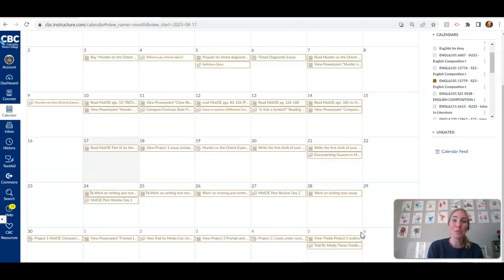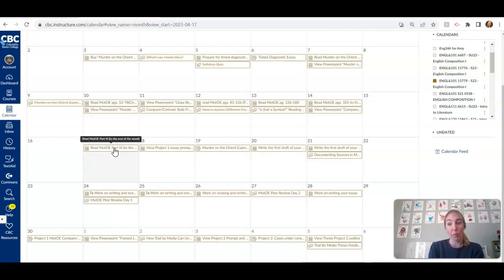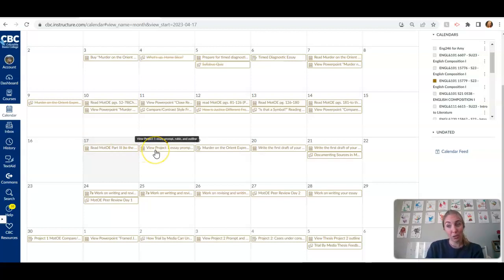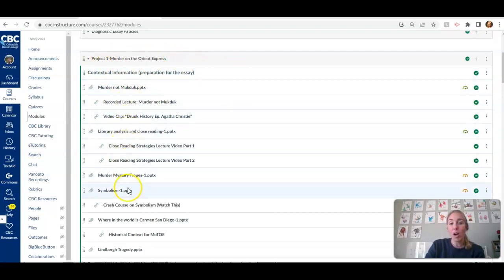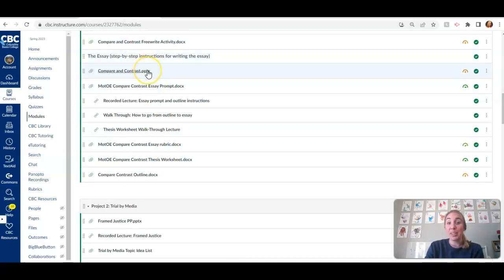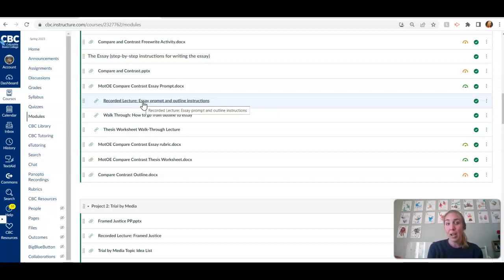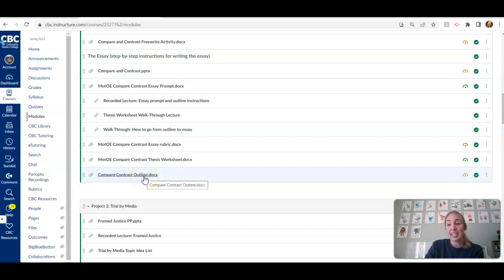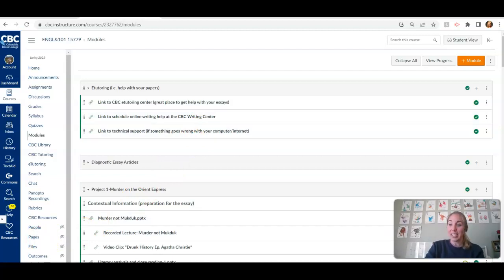ENG 101 W3 Sp23